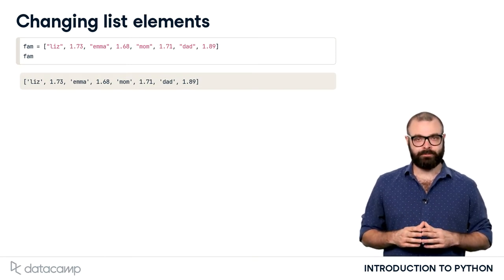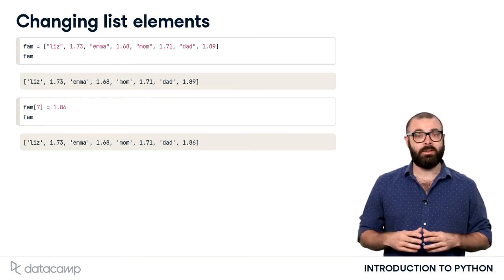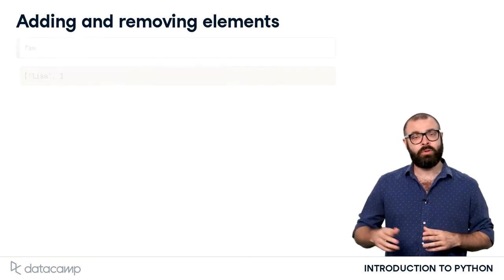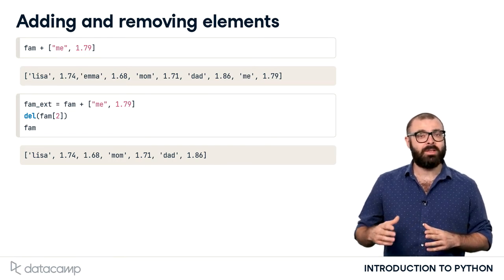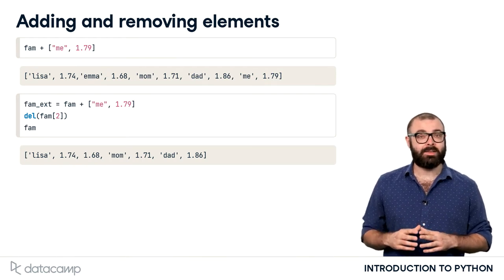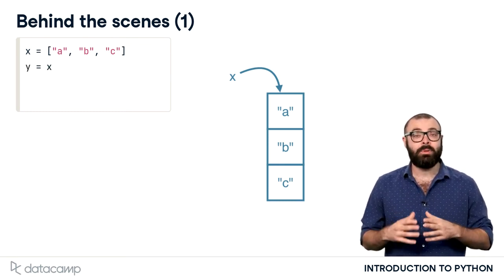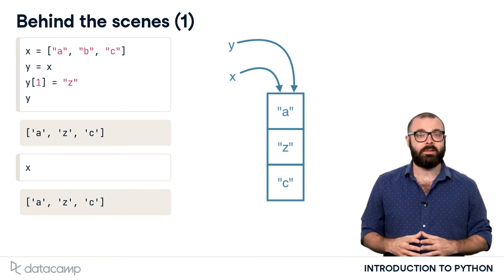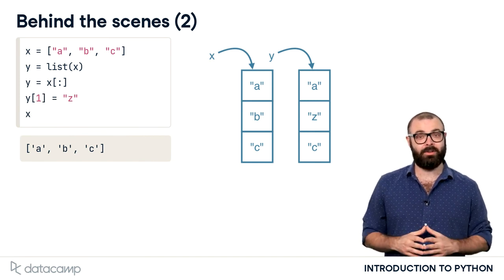Manipulating Lists | Python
Python Lists
Learn to store, access, and manipulate data in lists: the first step toward efficiently working with huge amounts of data.